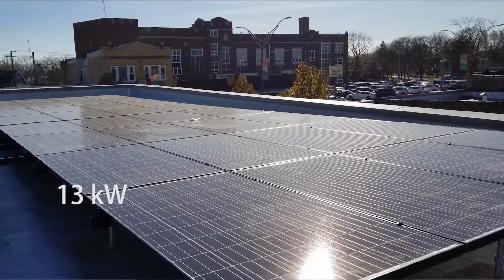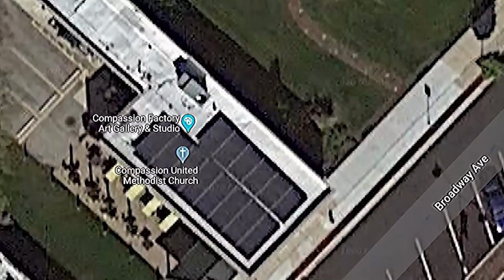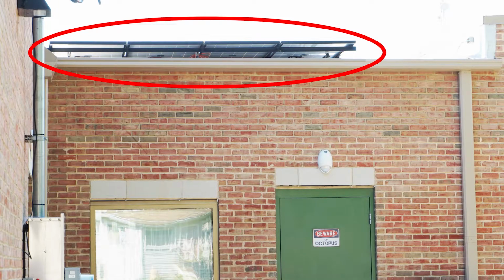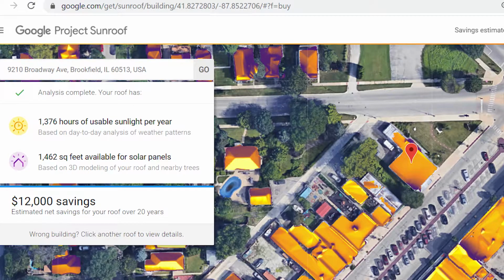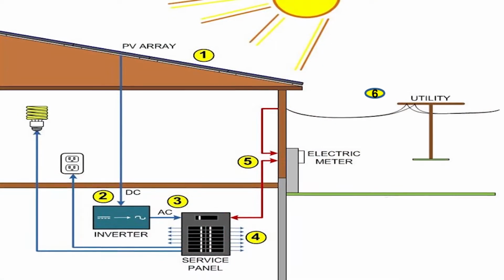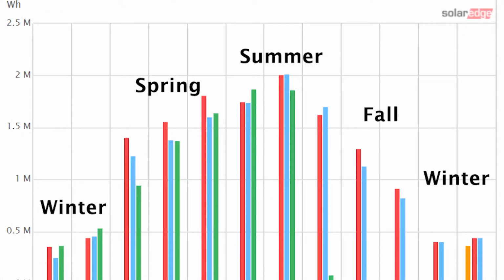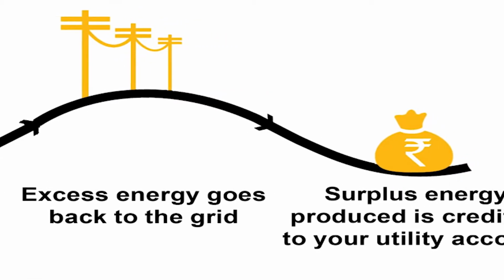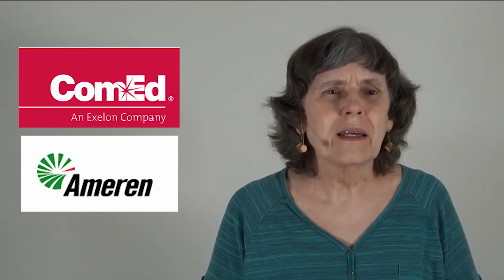2020 Virtual Illinois Solar Tour: Compassion UMC, Brookfield, IL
We believe every house of worship has a moral responsibility to get as much of its energy as possible from renewable energy - solar and wind. When our congregation bought and remodeled an old dry cleaner building as an art gallery/studio and worship space, we were thrilled to be able to donate a PV system that produces, so far, 100% of its electricity.

Technology Installed:
- Solar Panels